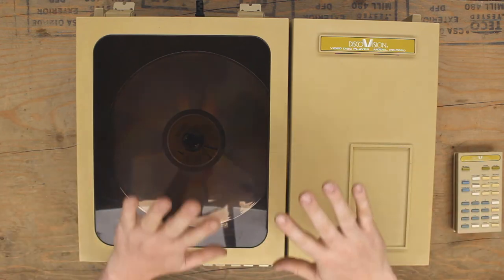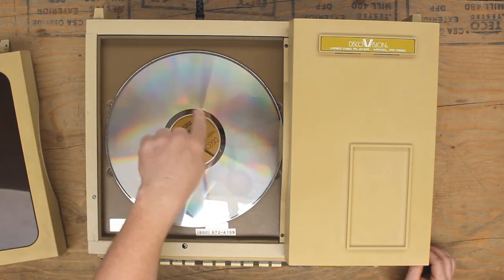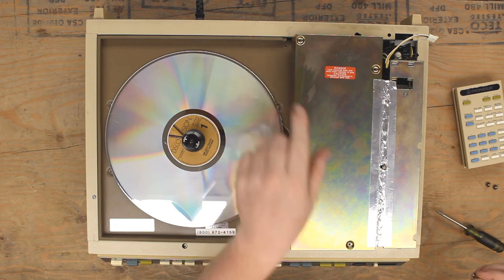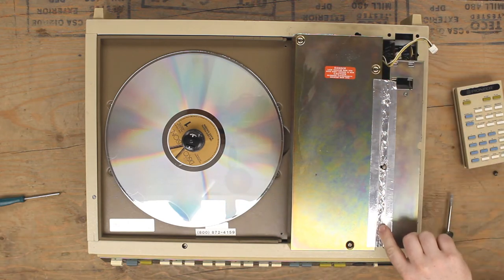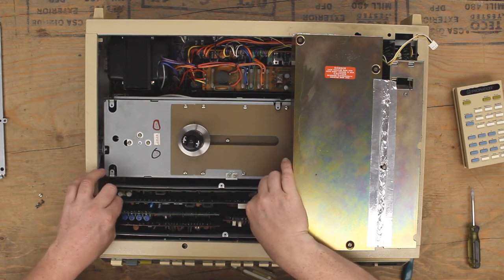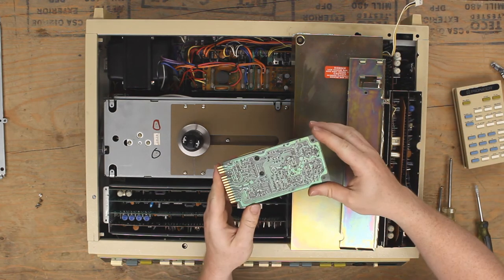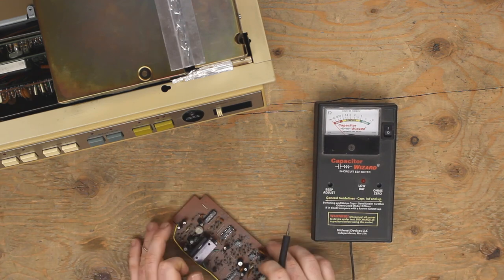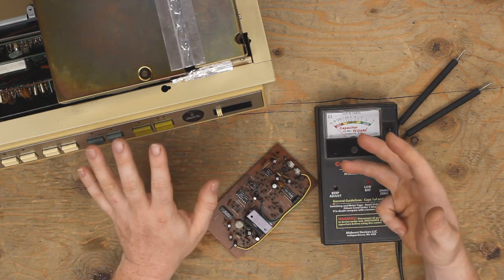Unable to Focus: PR-7820 "DiscoVision" Player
Almost every DiscoVision player out there unless it was in recent history overhauled and serviced has any number of issues from weak tubes to PSU problems. Getting support for them isn't easy. Finding people who will service them is near-impossible that I can tell. Mine seems to detect the presence of a laser reflecting off the disc and striking the photodiode array but will not lock the focus. I've been told caps. I'm dubious and there's a bunch of variables at play. I would absolutely love to find someone experienced with the 7820 who could help. In the meantime I'll show you how to open it to reach the major cards but NOT the PSU or the spindle motor. That's buried for reasons I'll mention.